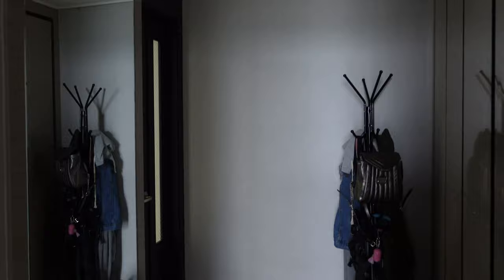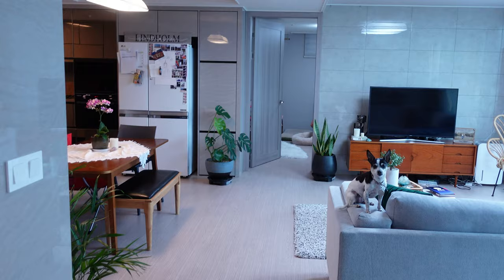Inside my Korean Apartment!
Hi everyone and welcome!! I have had a ton of people ask me about my Korean apartment and I wanted to share it with you guys! I am ALWAYS interested in what foreign houses look like, so I'm very excited to share this with you!! I have decorated the crap out of this place and no one gets to see it!! Garrett helped a lot and his help allowed my vision to come to life! This place is mostly finished, but there are a few things I want to add!!

Our apartment is EG the 1 in Asan Techno Valley! It is about 10-15 minutes from Camp Humphrey's Army Base.
We really love EG the 1 and we are so thankful that we were able to get this place! (There are so many amenities around us and I will for sure show you once the weather allows!!)

I am always posting interesting things that I think people would like to see!! You also get to see daily life things!

Instagram.com/jennalindholm_

Also, I'm so sorry this video is a little long! I just love this place so much, and I couldn't leave too much out!

Music Used in my intro and Outro Melodiesinfonie- Acting